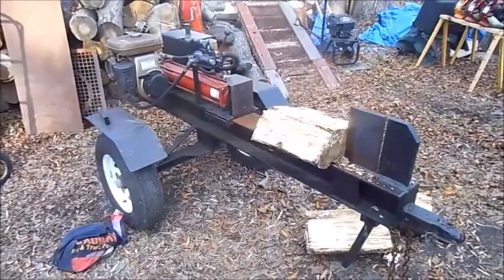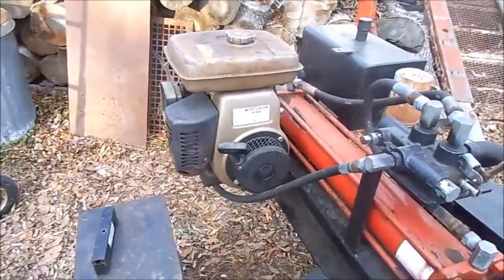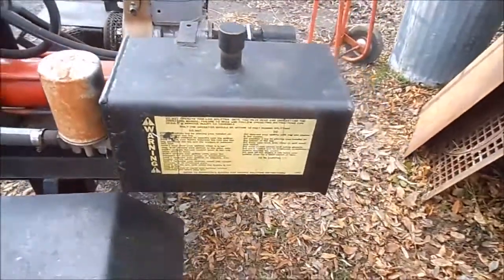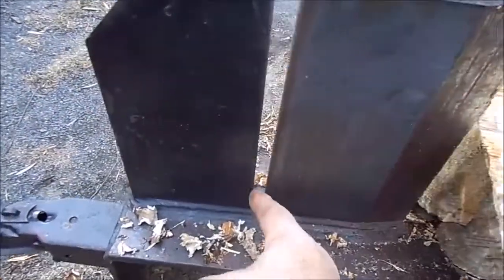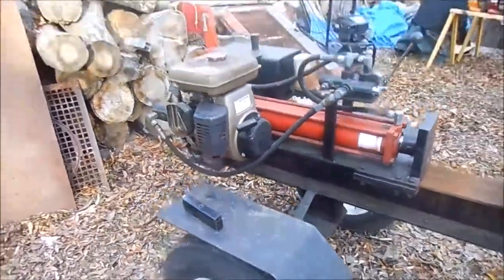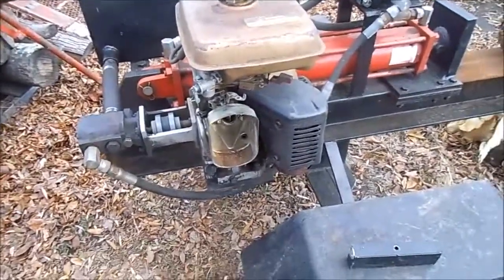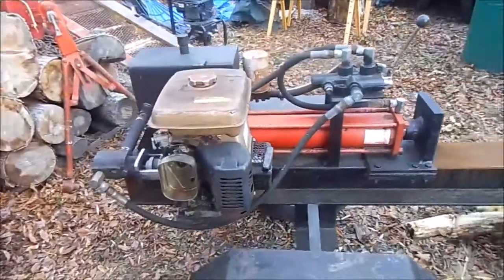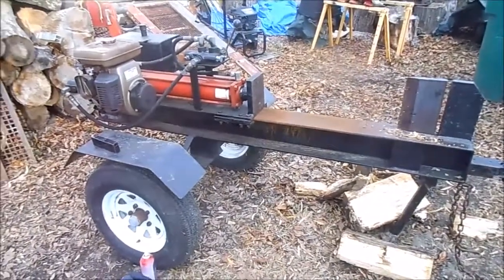American CLS High Boy Log Splitter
Just picked up this Log Splitter from the same fellow I got the Farmall Cub.  It has a Wisconsin 1-185   Serial # 800319 Engine   \   No Other Markings or Labels ... Any info on this would be greatly appreciated.  Also need a Manual on the Wisconsin Engine.